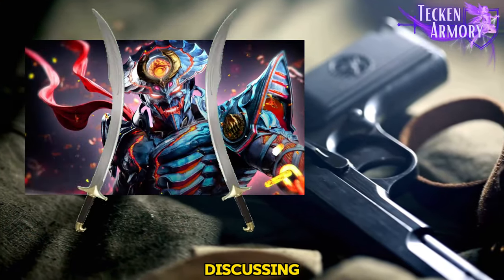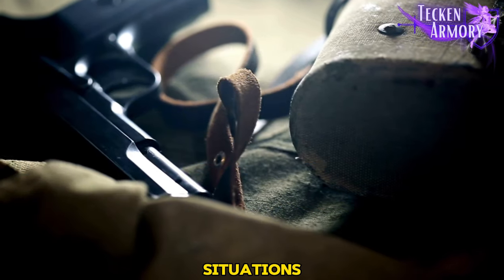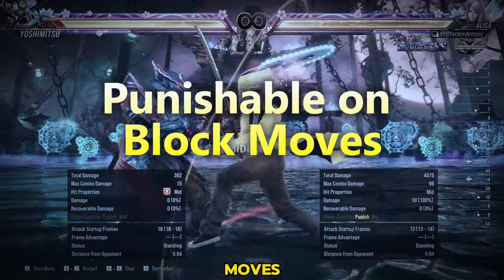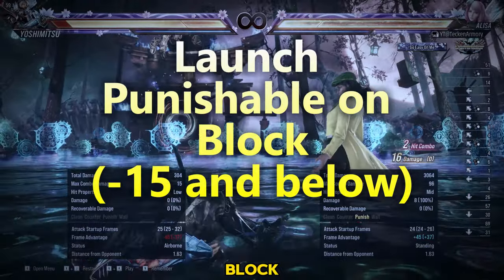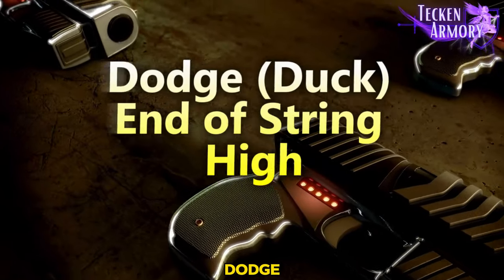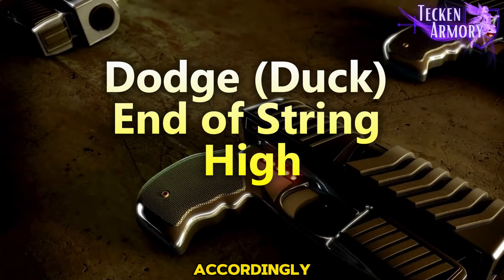LET'S DESTROY Yoshimitsu in 9 Minutes! | Maximum Punishment Guide | Tekken 8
Anti Yoshimitsu Punishment Guide and How to beat Yoshimitsu to punish Yoshi and his weird moves in Tekken 8. Please feel free to provide any comments / feedback / suggestions as it will help so much.

00:00 Intro
00:08 Explanation (First-timers)
00:51 Launch Punishable on Block
02:02 Punish on Block (Neutral / Standing)
04:14 Punish on Block (While Standing/While Rising)
05:17 Parry / Sidestep End of String
07:26 Duck / Dodge End of String
08:30 On-hit Moves